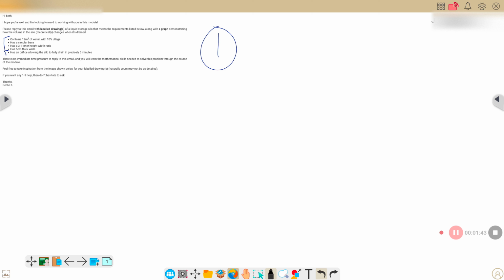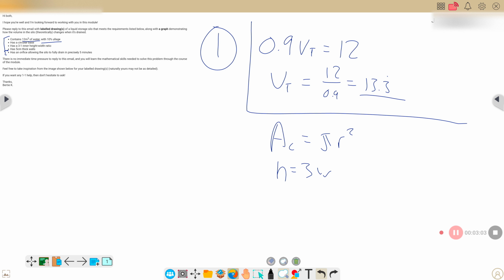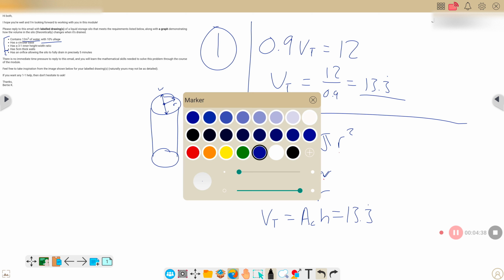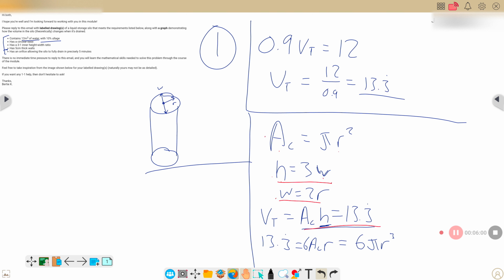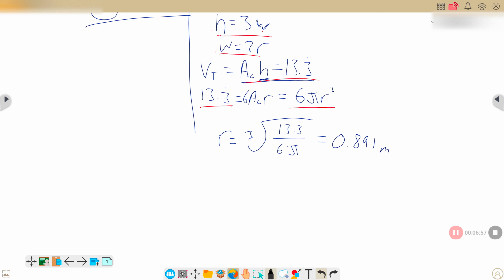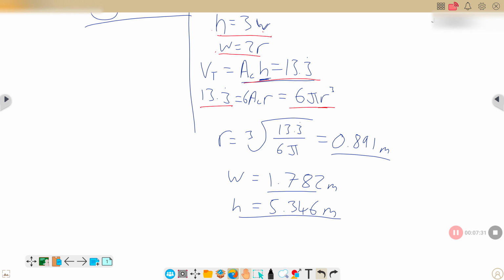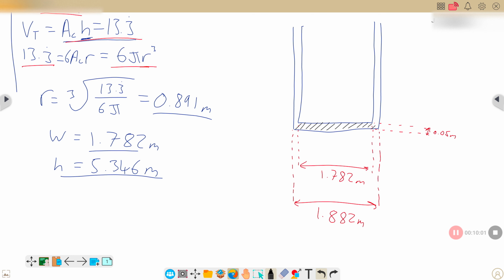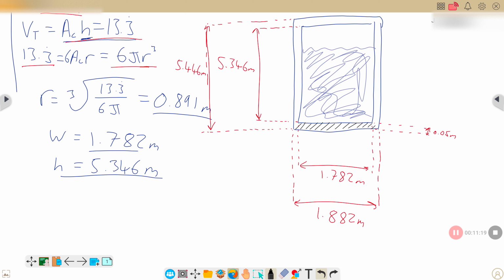E4010 Silo Problem Video Tutorial 1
This is the first of a three part series on how to solve the silo problem for E4010 (Thermodynamics and Fluids) module at NMITE.